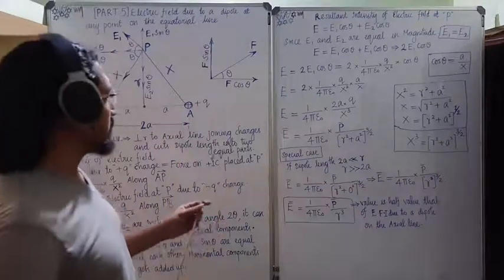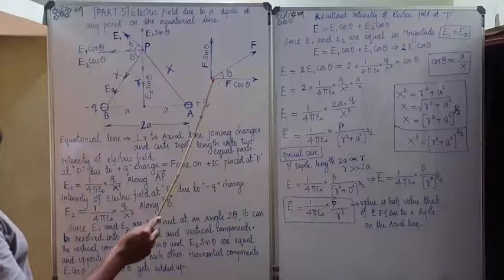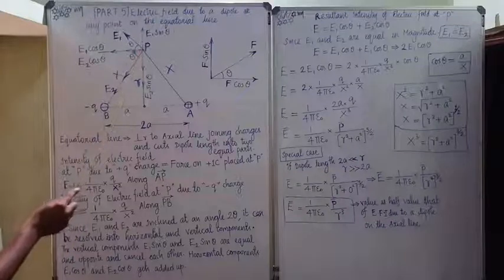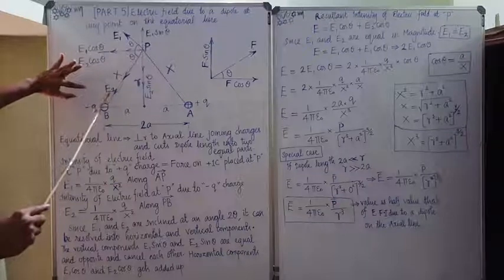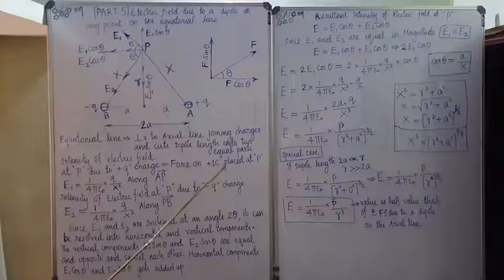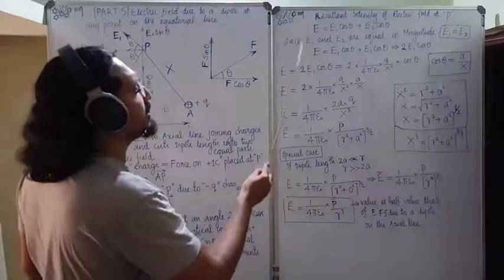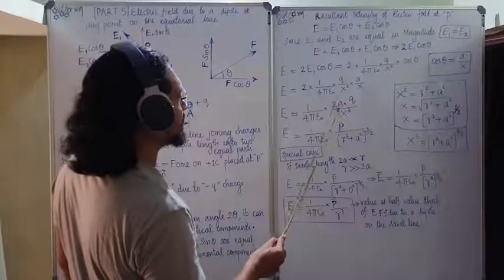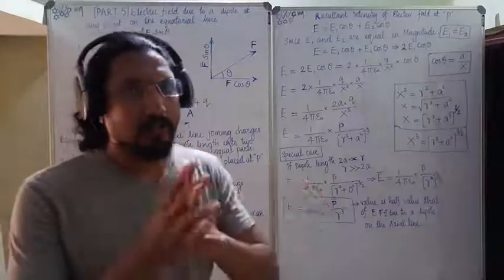PHYSICS TUITION CBSECLASS12/+2HSE[inENGLISH] CHAPTER1+PART5+ E. F. DUE TO DIPOLE ON EQUATORIAL LINE